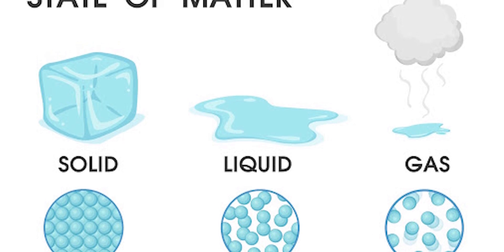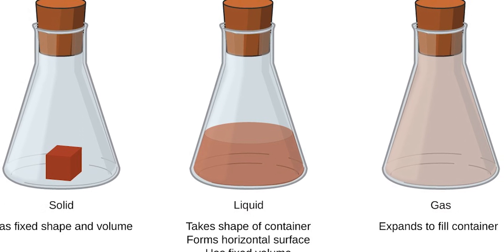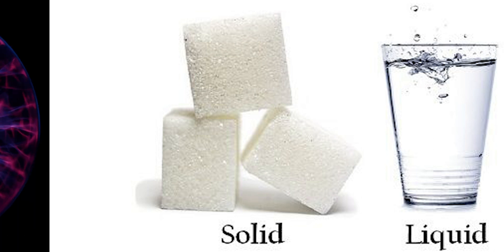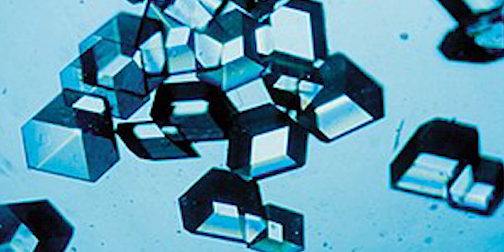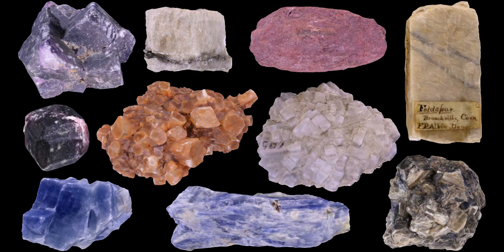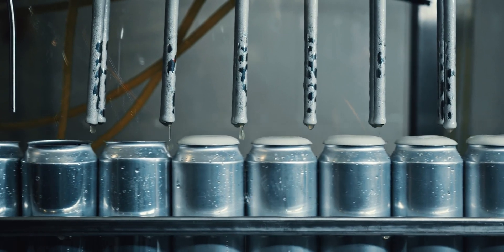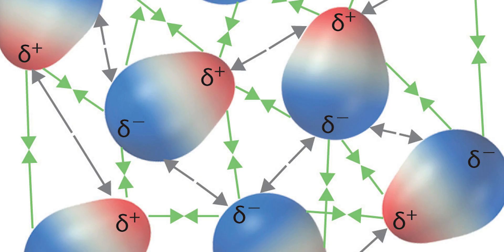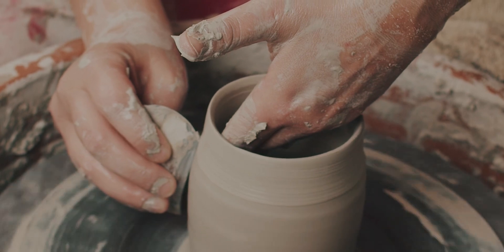Condensed Matter Physics: The Key to Understanding Our World?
Are you curious about the fascinating world of condensed matter physics? If so, then you're in luck, because this video is all about unlocking the secrets of this incredible field of study.

Condensed matter physics is the study of how the physical properties of matter arise from the interactions of its constituent particles. From the way that materials conduct electricity, to the behavior of magnets and superconductors, condensed matter physics holds the key to understanding some of the most intriguing phenomena in the universe.

In this video, we'll take a deep dive into the world of condensed matter physics and explore the mind-blowing science behind it. You'll learn about the different states of matter, including solids, liquids, and gases, and discover how researchers are able to manipulate these states to create new and exciting materials with unique properties.

So whether you're a physics enthusiast or just curious about the world around you, this video is sure to fascinate and inspire. Join us as we explore the incredible power of condensed matter physics and the amazing possibilities that lie ahead.

0:00 - Intro
0:54 - Matter and Condensed Matter
2:40 - Solid
3:21 - Iiquid
3:51 - Gas
4:20 - Solids as A Condensed Matter
7:29 - Liquids as A Condensed Matter